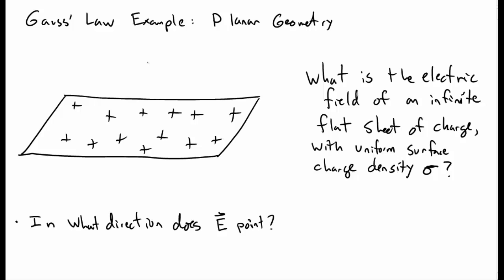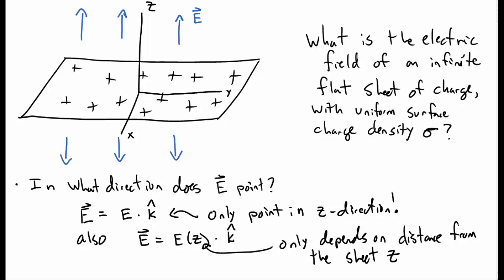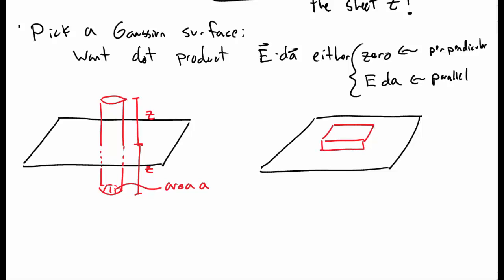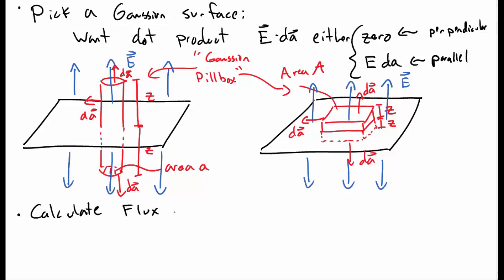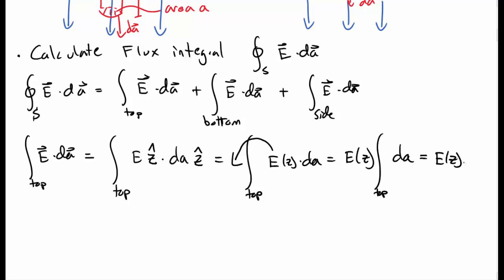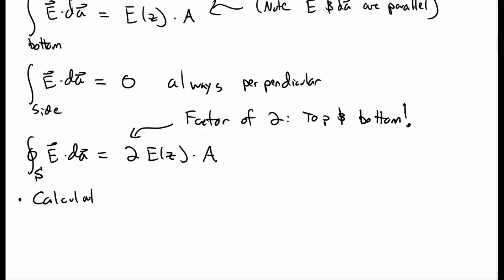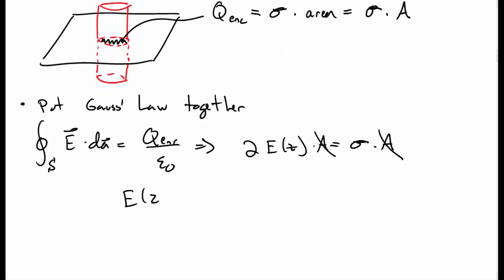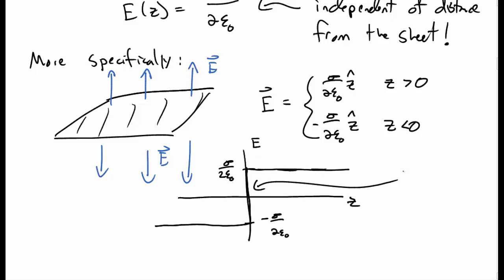Applying Gauss' Law - Planar Example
Using Gauss' Law to calculate the electric field from an infinite sheet of charge, and discussion of "Gaussian Pillboxes".